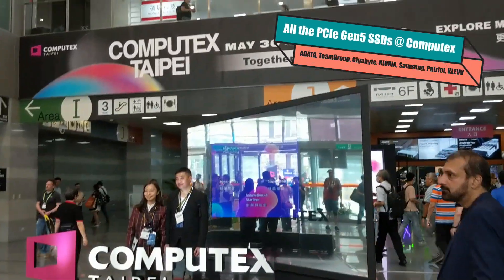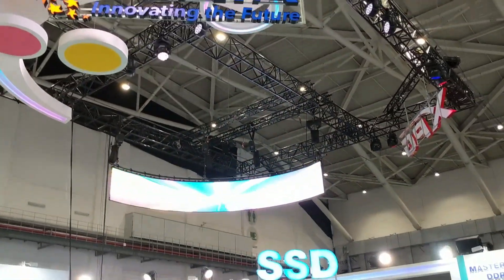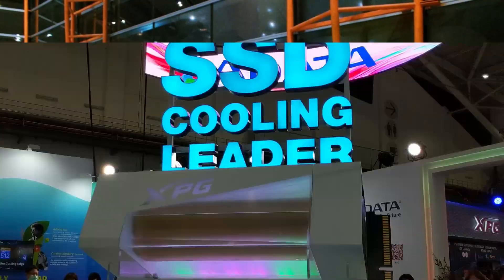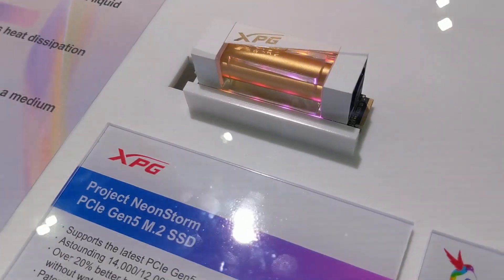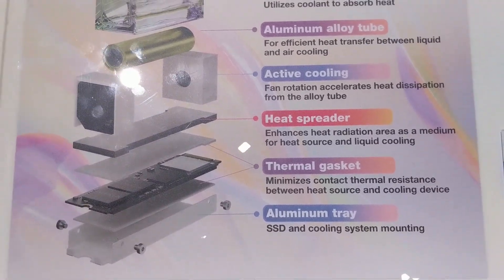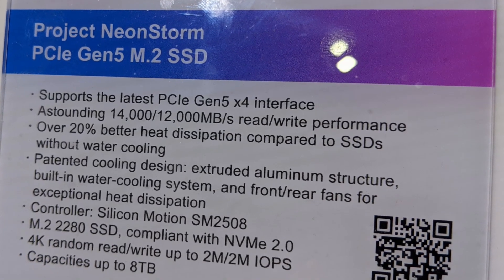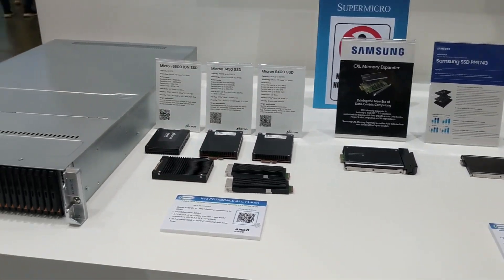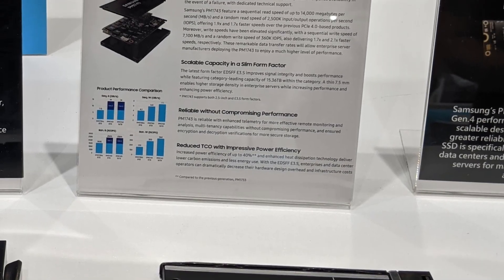All PCIe Gen 5 M 2 NVMe SSDs @ Computex 2023 - ADATA, TeamGroup, Patriot, Gigabyte, KIOXIA, Samsung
Unlock your winning potential by completing as many steps as you can! Each step you take gets you one step closer to the prize, and the more steps you complete, the higher your chances of winning become.

ADATA XPG Gen 5 Projecct Neonstorm and Legend 970 SSD Revealed

Teamgroup T-Force DARK Gen 5 NVMe SSD Revealed at Computex 2023

Video Chapters
00:00 - The Start
01:00 - The ADATA Project Neonstorm Gen 5 SSD
03:30 - ADATA Legend 970 Gen5 SSD
06:07 - Patriot DRAMless Gen5 Prototype SSD
09:24 - TeamGroup T-Force Cardea ZS SSD Series
10:08 - The Teamgroup Dark Heatsink Series
11:35 - The Gigabyte Auros 12000 Gen5 SSD
13:21 - The KIOXIA CM7 SAS/U.3 and U3.S Gen5 SSD Series
15:12 - The Samsung PM1743 U3.S Gen5 SSD
16:49 - KLEVV CRAS C950 Gen5 SSD
17:55 - The Future of Gen 5 SSDs for Consumers?